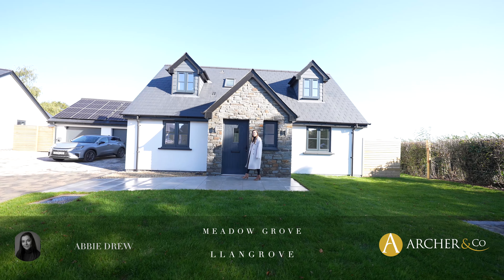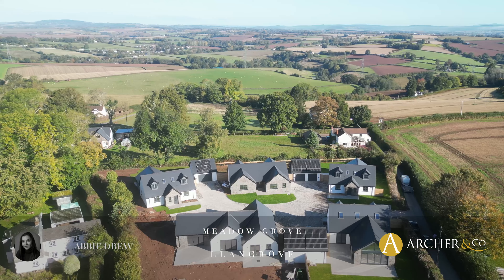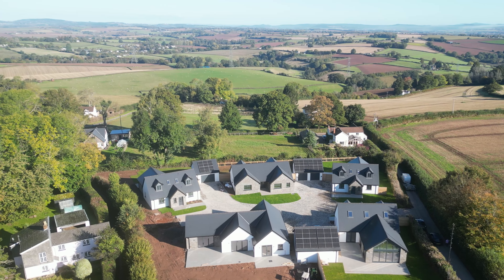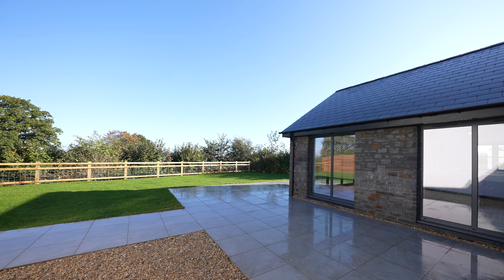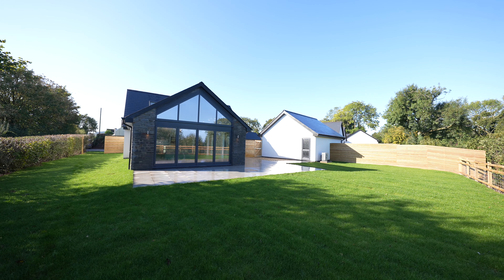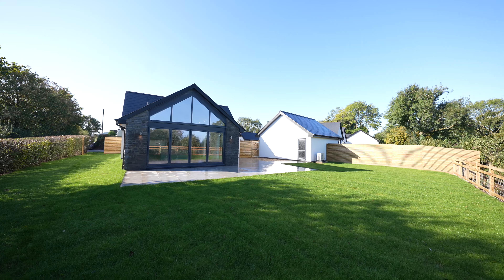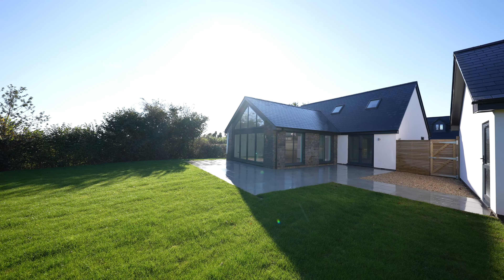1-5 Meadow Grove, Llangrove | Archer & Co